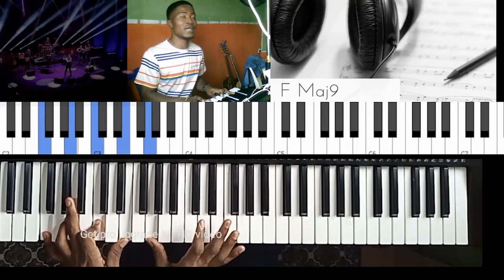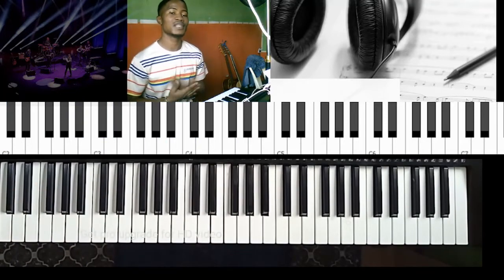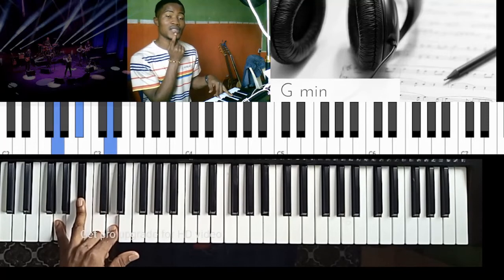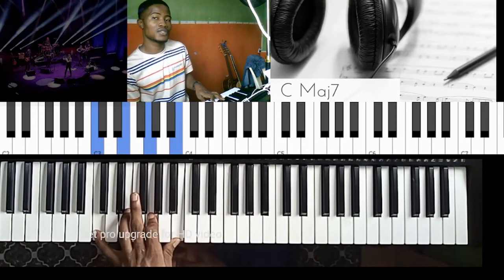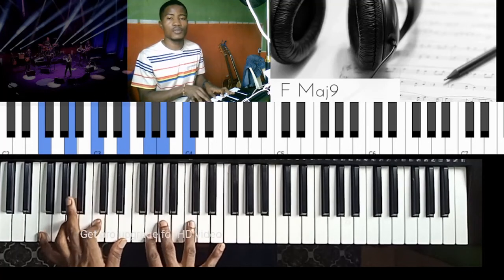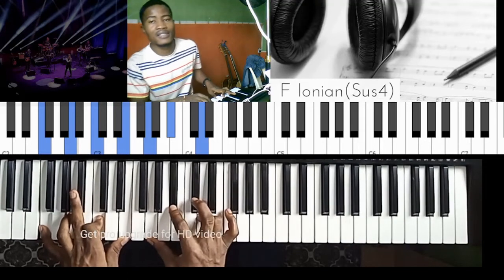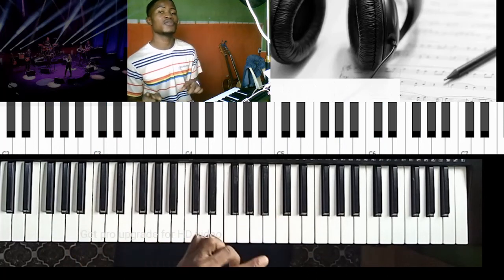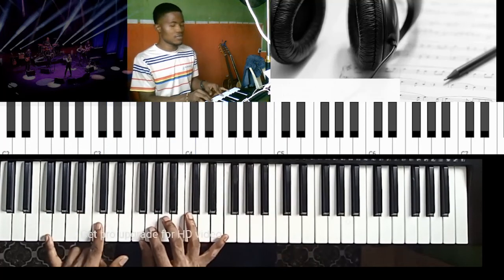Powerful Beginner's Intro to 7th & Extended chords